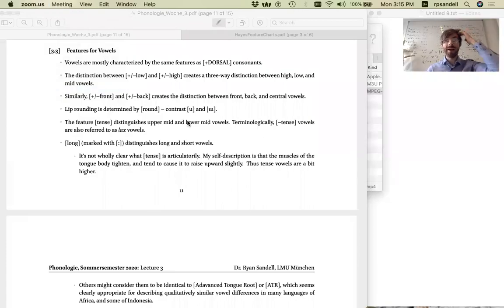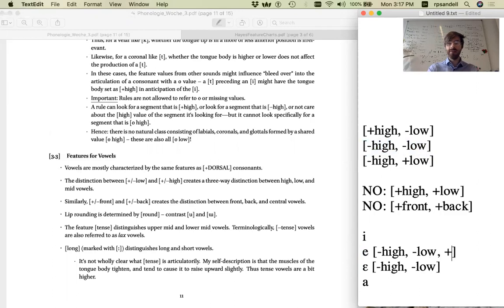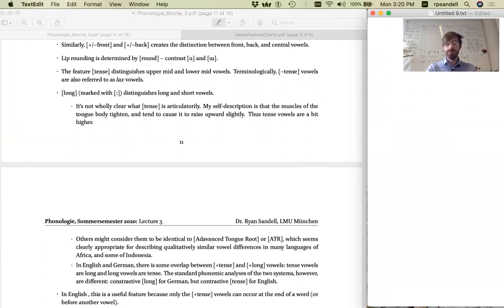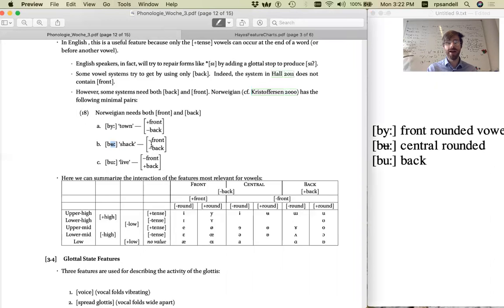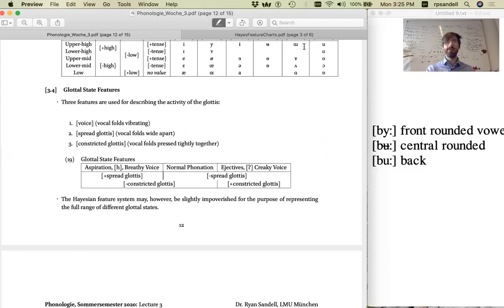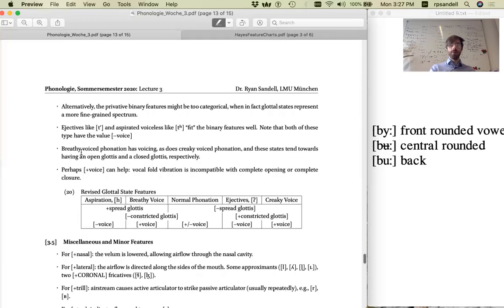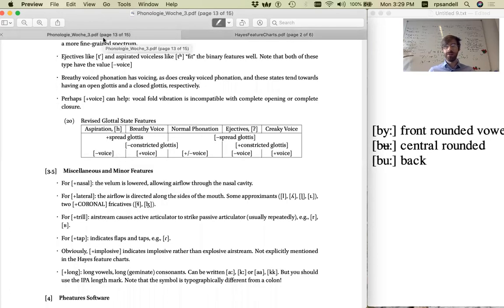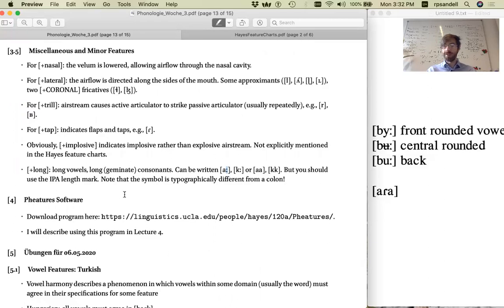Phonology Week 3: Part 6